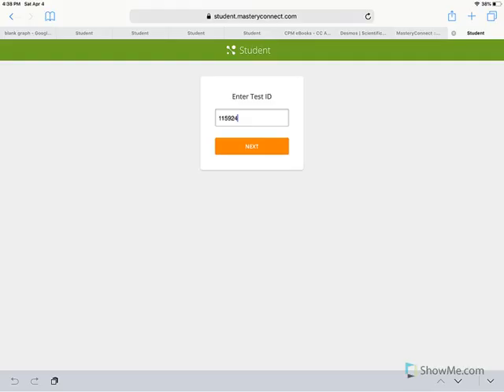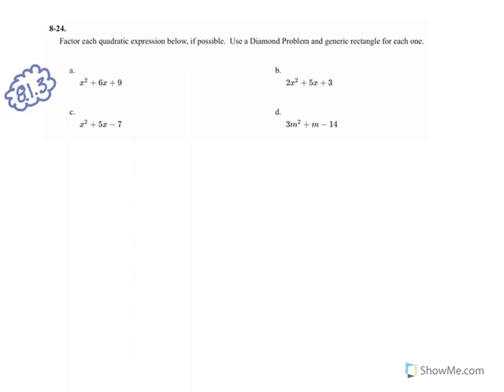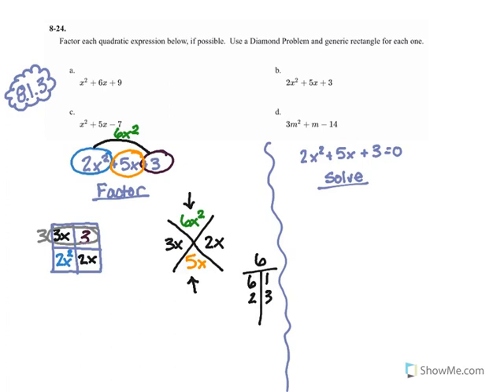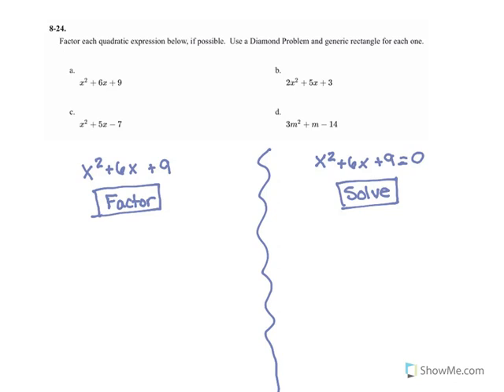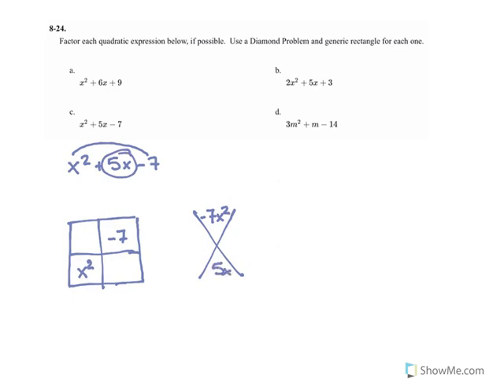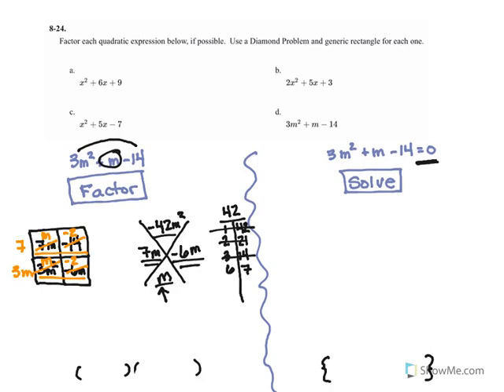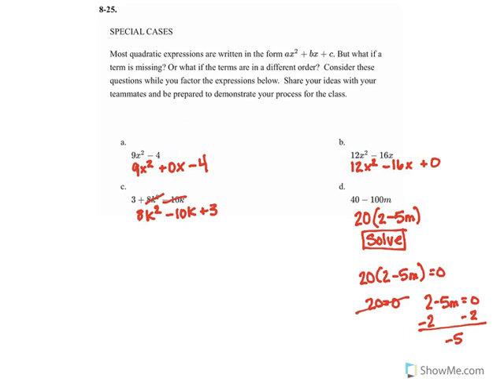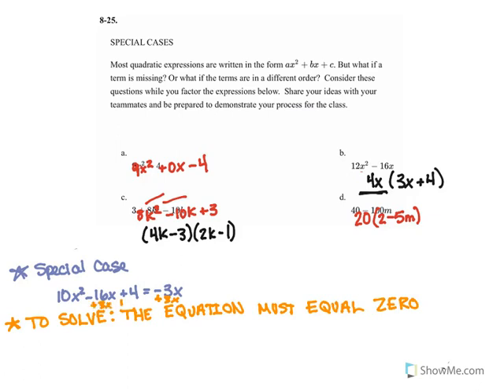CCA - (8.1.1-8.1.3) Review